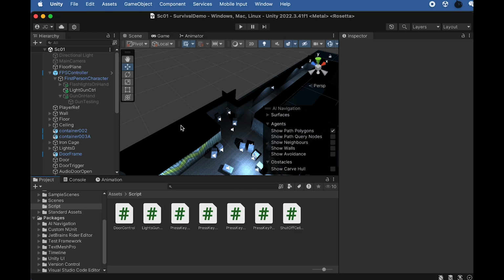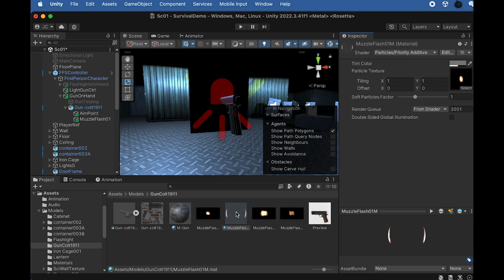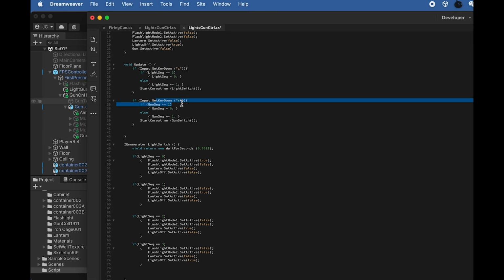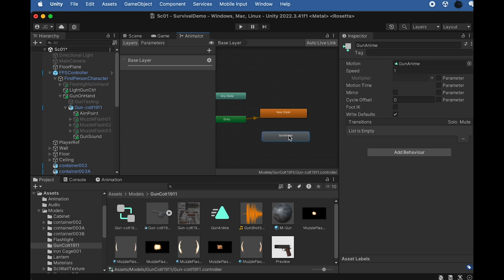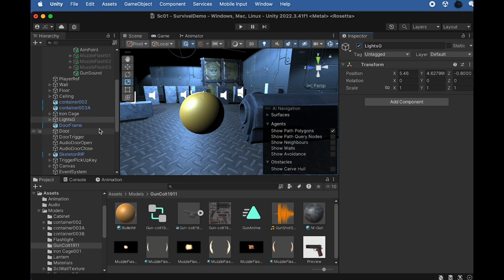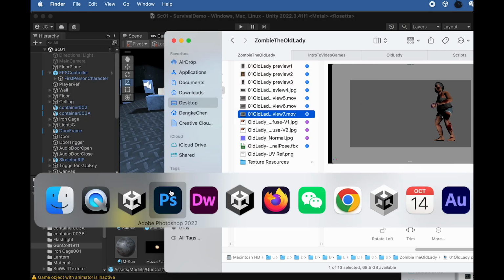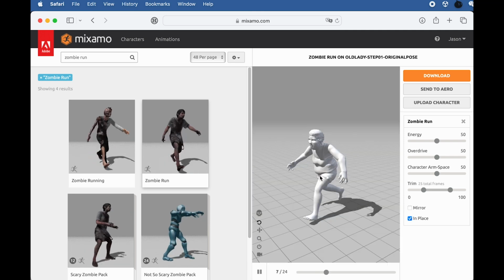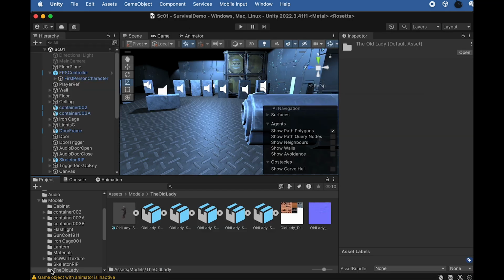Unity3D Survival Game Lecture04Gun Mechanics Bullet Mechanics